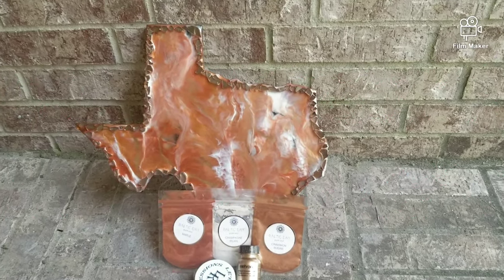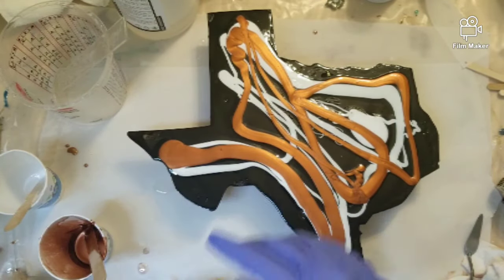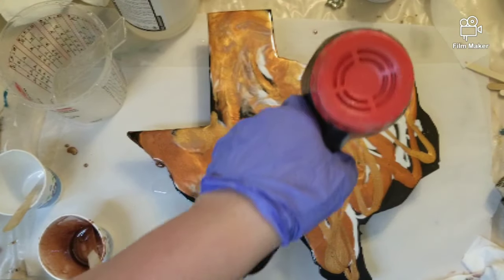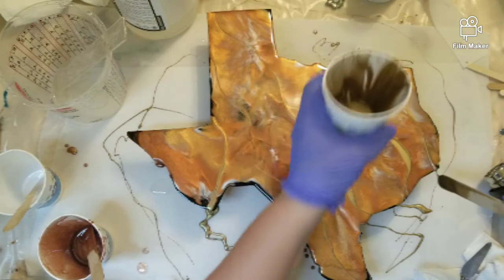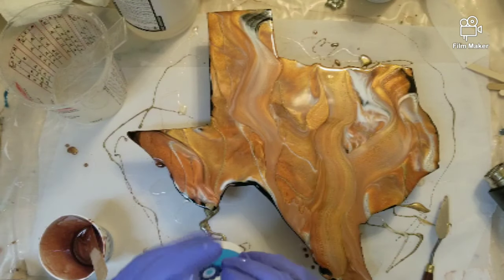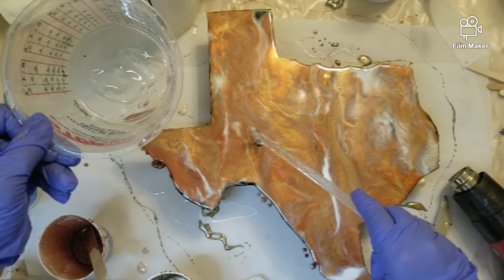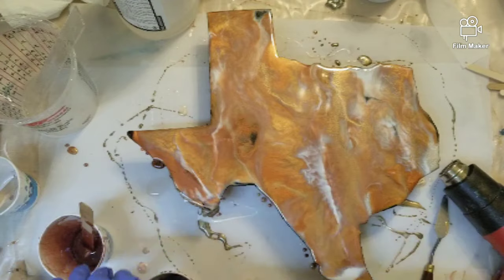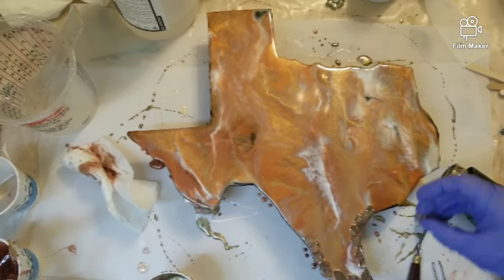Bedazzled Resin Texas!!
Check out this gorgeous Texas Abstract Wall Art made with Resin and Fire Glass! Don't forget to give this video a thintgs up!

Baltic Day Mica Powders: Maple, Cinnamon Sugar, Champagne Peake Pearl Mica Powder

And Mehron Gold